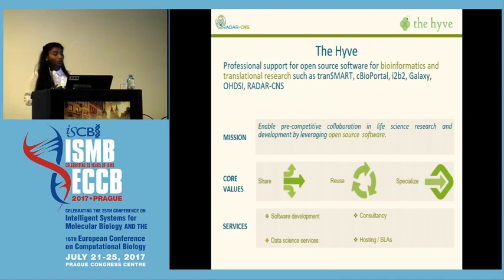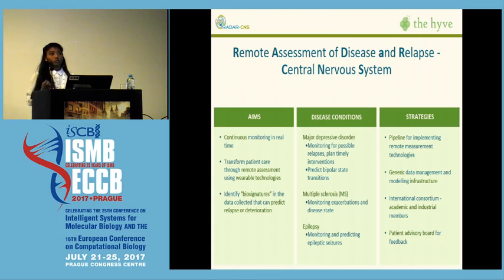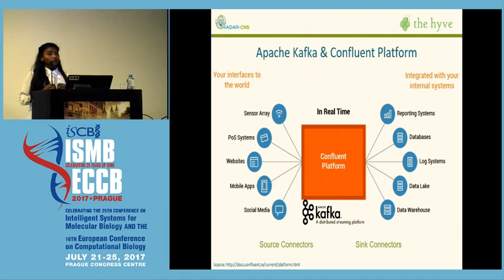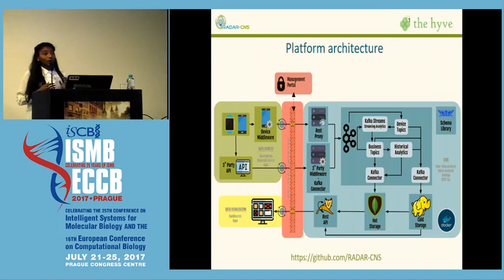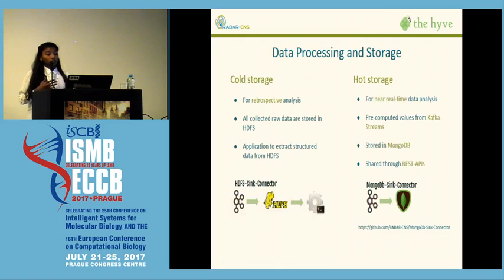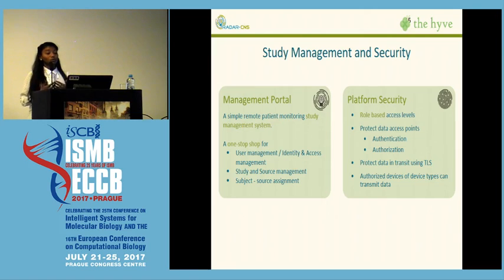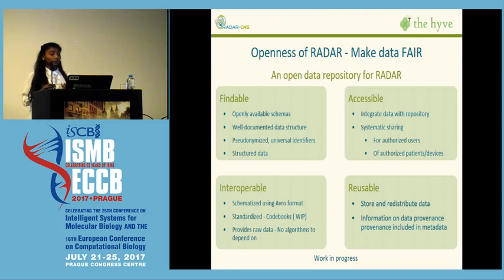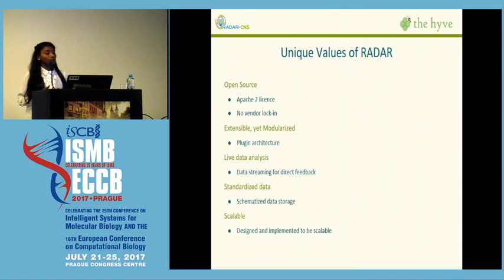2017-07-23 Nivethika Mahasivam "RADAR-CNS - Research Infrastructure for processing wearable data..."